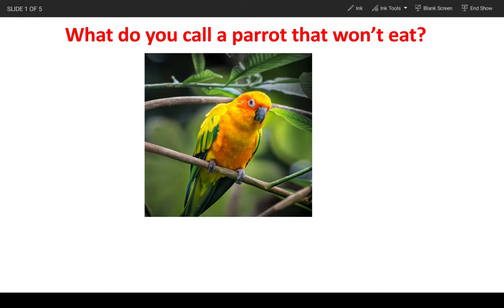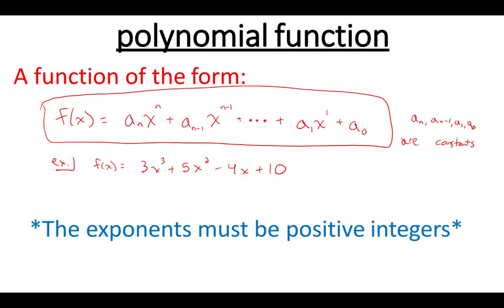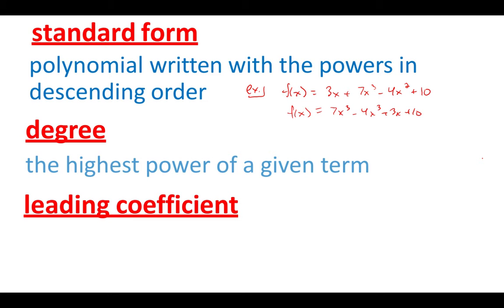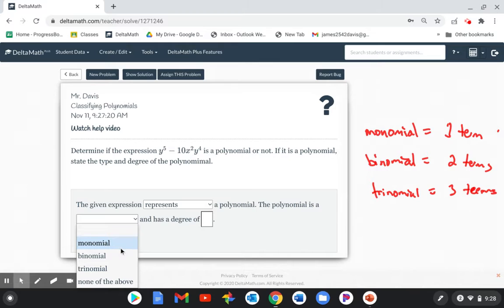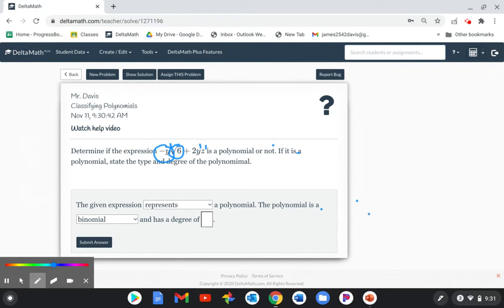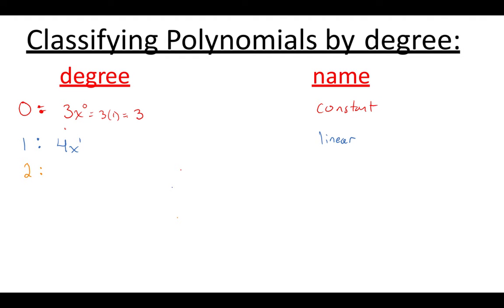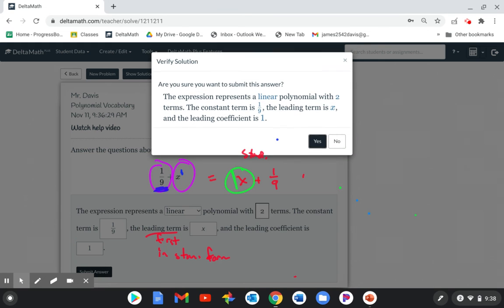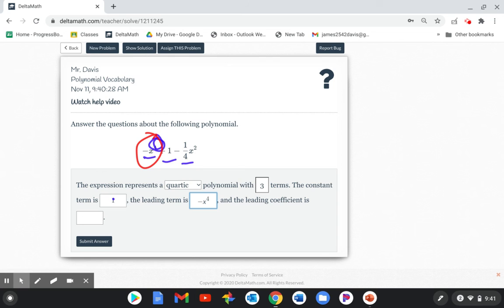B7 - 4.1 = Intro to Polynomials